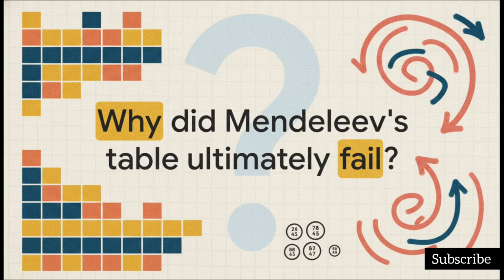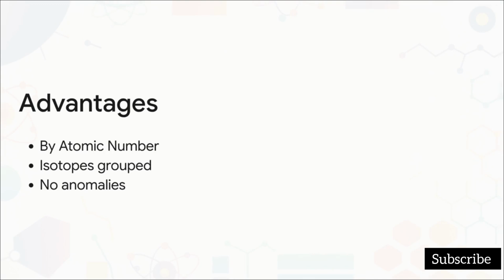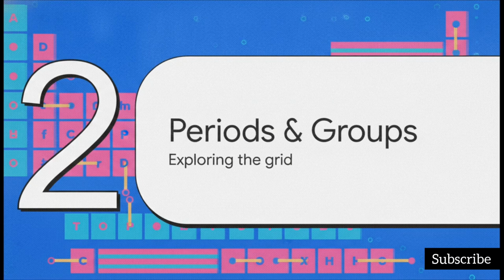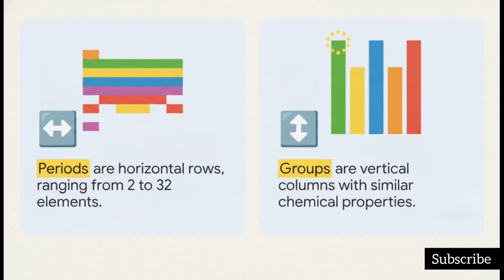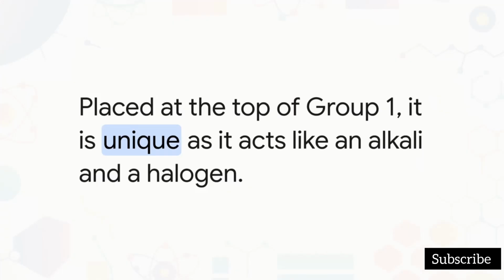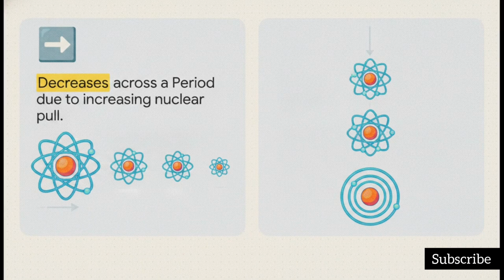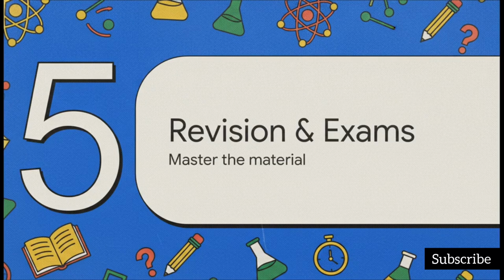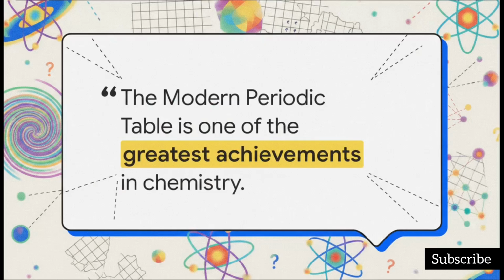Periodic Classification of Elements | Modern Periodic Table | Class 10 Science Chapter 5 Part 3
Learn the Modern Periodic Table in a simple and detailed way. Understand Modern Periodic Law, periods, groups, periodic trends, atomic size, valency, metallic character, and noble gases with easy explanations and examples. Perfect for Class 10 Science and board exam preparation.